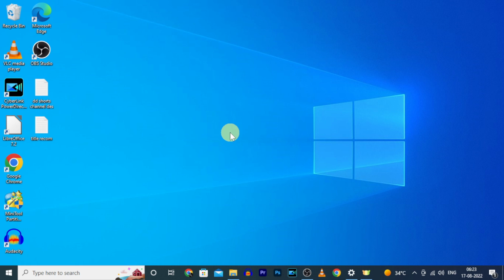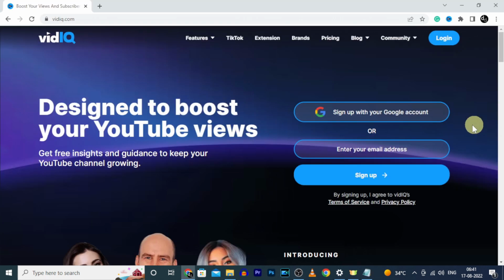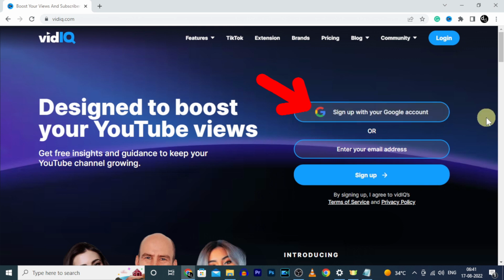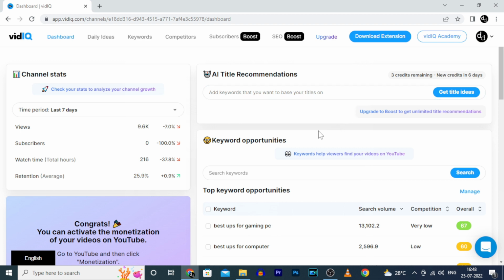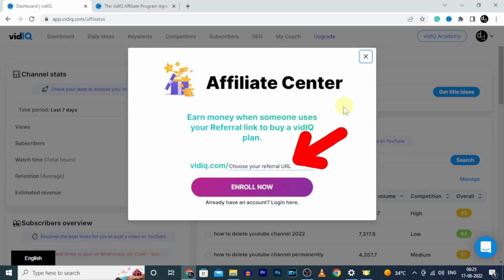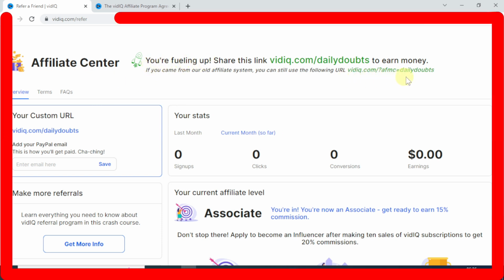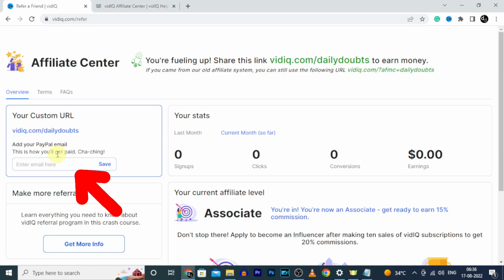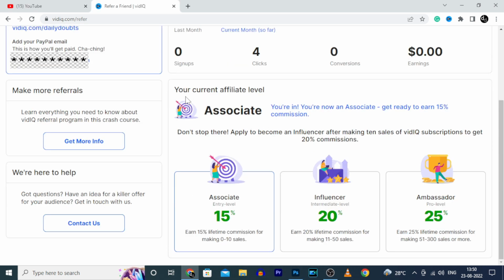How to Sign Up for Vidiq Affiliate Program (2024) | Step-By-Step Guide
How to Sign Up for Vidiq Affiliate Program in 2024?
In this tutorial video, I will show how to sign up for Vidiq affiliate program, how to generate affiliate links, and also explain the Vidiq affiliate's commission percentage and payment methods.

Timestamps:
0:00 - Intro about the video
0:15 - Vidiq signup
1:08 - Vidiq affiliate signup
1:50 - Explaining affiliate dashboard
2:35 - Payment method
3:04 - Discussing affiliate commissions